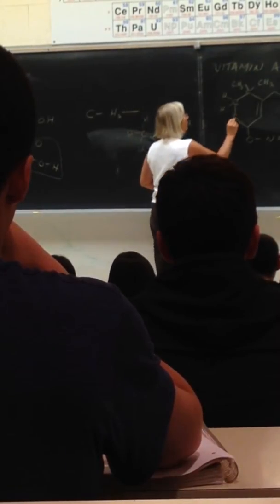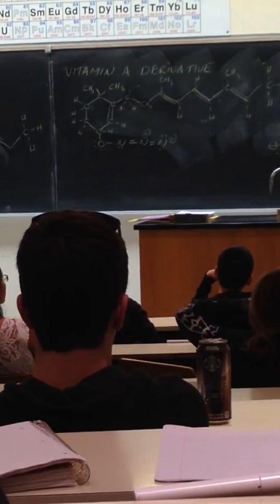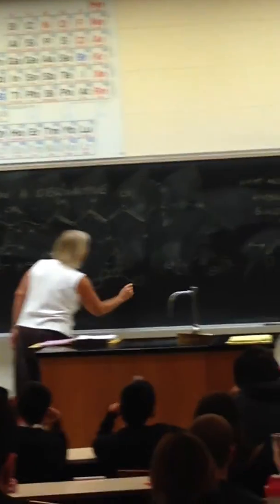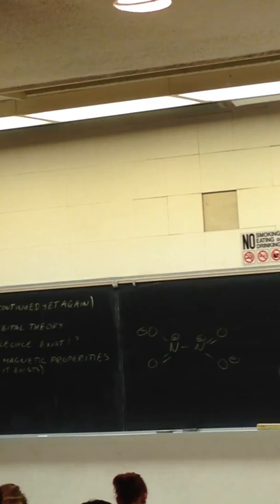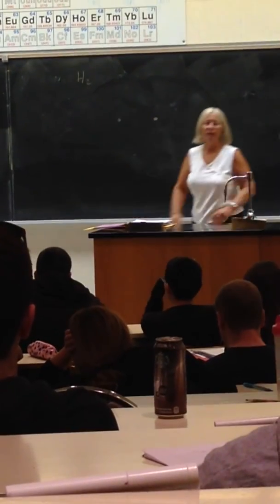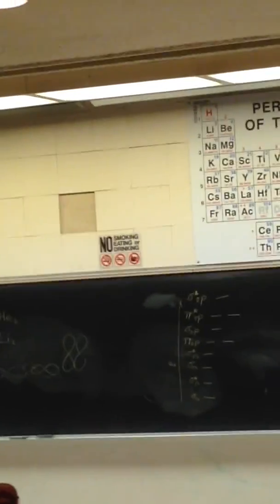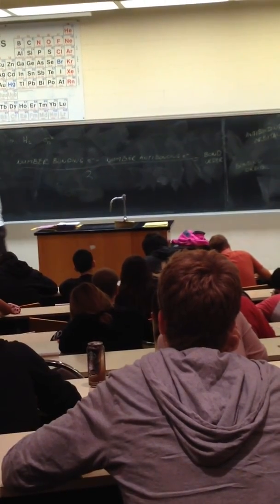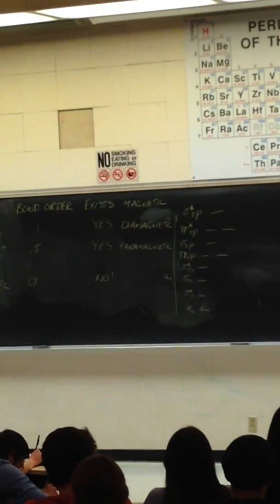Chemistry 155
Sally Ghizzoni teaching chemistry 10/4/2013